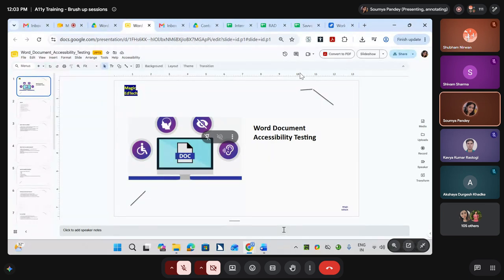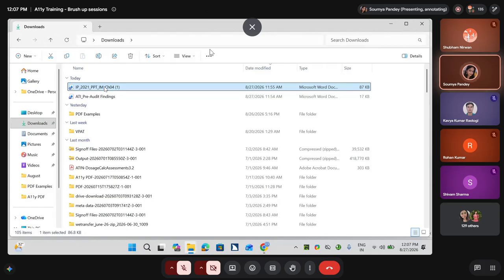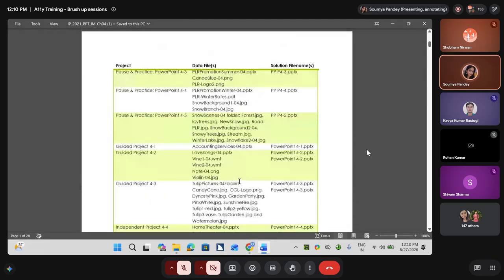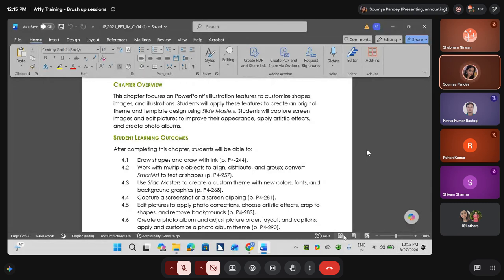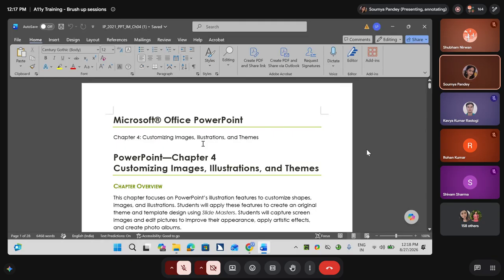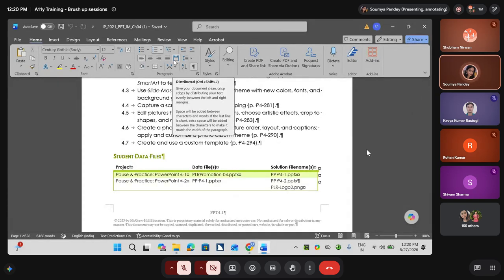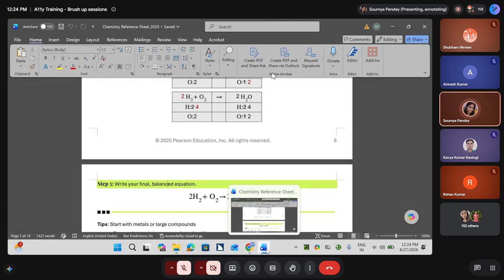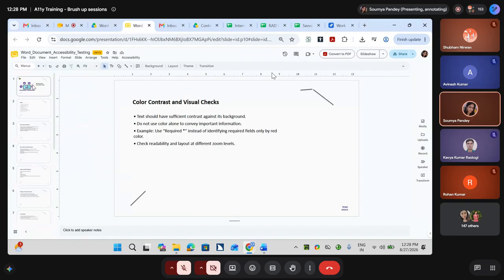Learn Microsoft Word Accessibility Testing & Remediation | Complete Training Guide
In this video, I walk you through the complete process of testing and remediating Microsoft Word documents for accessibility, meeting WCAG 2.1 and Section 508 compliance standards. Whether you're a document remediation specialist, accessibility tester, or content creator producing inclusive documents, this tutorial covers everything you need.

🔍 What You'll Learn:
✅ Using Word's built-in Accessibility Checker
✅ Applying proper heading styles and document structure
✅ Adding alt text to images, charts, and objects
✅ Fixing reading order and logical structure
✅ Table accessibility — header rows and simple structure
✅ Hyperlink text best practices (no "click here")
✅ Color contrast and use of color alone
✅ Setting document language and title metadata
✅ Exporting accessible Word docs to accessible PDF

⏱️ Timestamps:
0:00 Introduction
[Add your timestamps here]

🛠️ Tools Used:
- Microsoft Word (365/2021)
- [Add any other tools — e.g., NVDA, JAWS, Ally]

📚 Who This Is For:
Accessibility testers, document remediation specialists, administrative/content teams, government and higher-ed compliance staff, and anyone producing accessible Word documents.

💬 Questions? Drop them in the comments — I read and reply to every one.